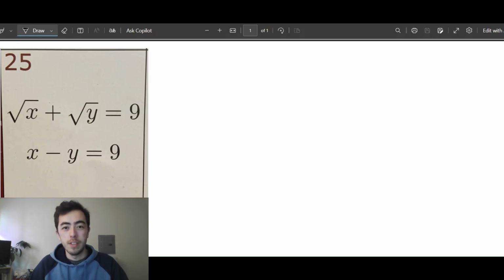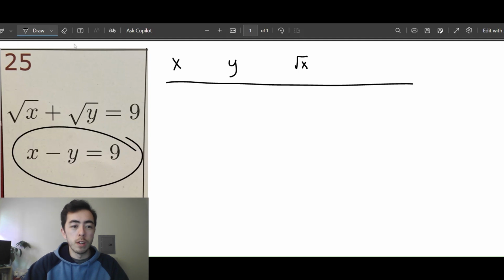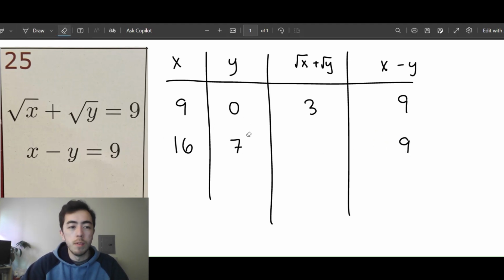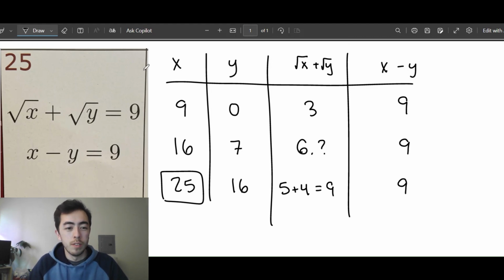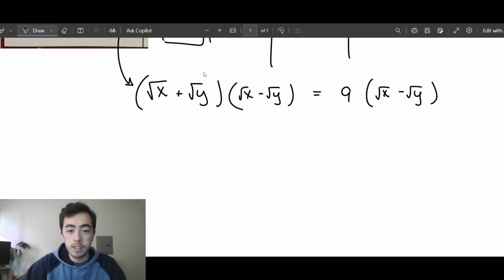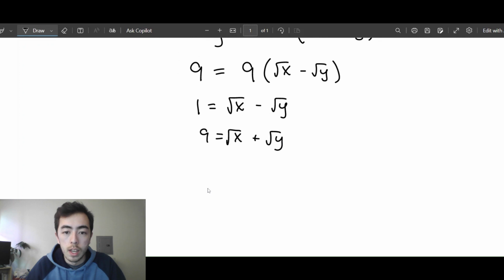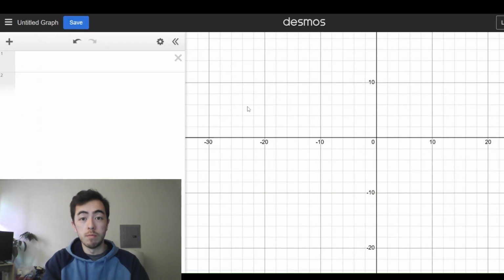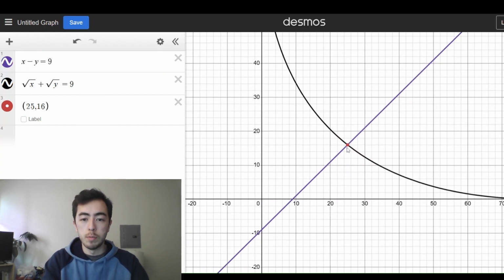Solving AMS Daily Epsilon 2025 - May 25